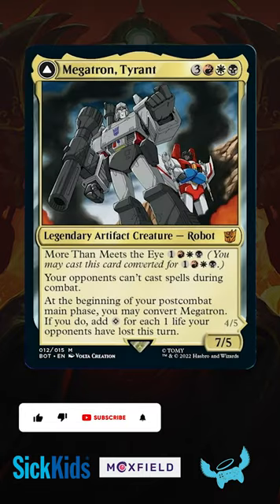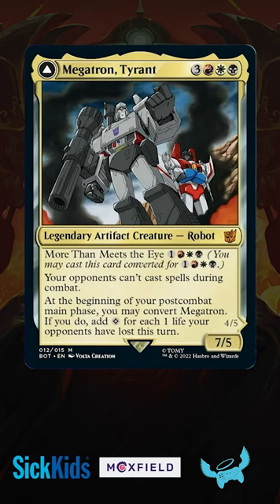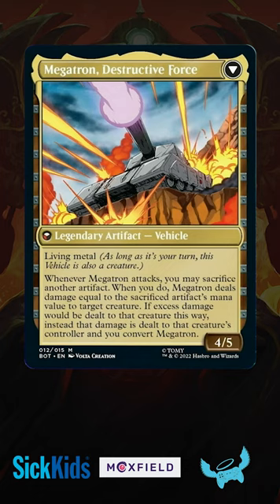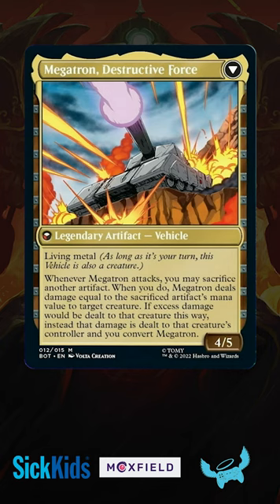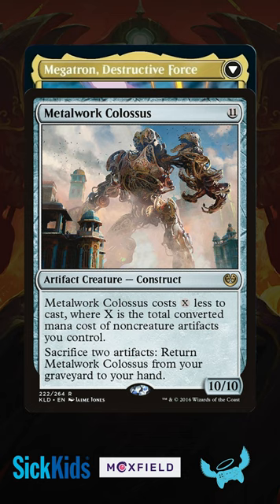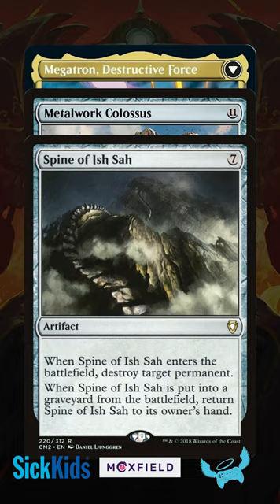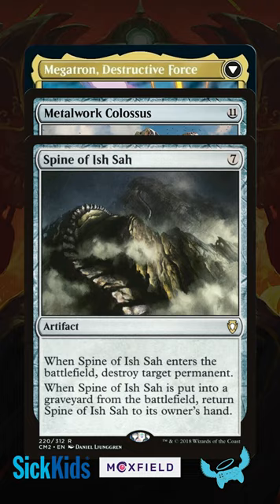💥 Is this the BEST Transformers card? 💥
Megatron, Tyrant is certainly one of the nastiest of the Transformers legends!